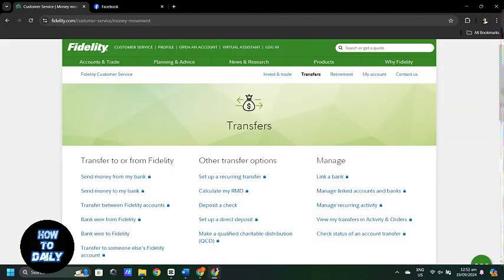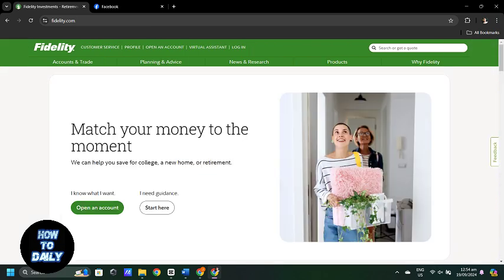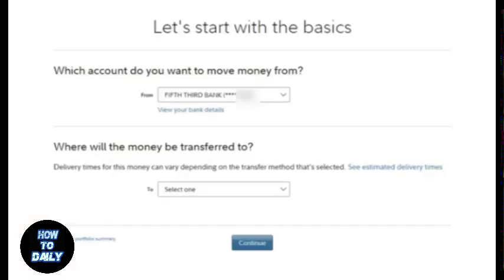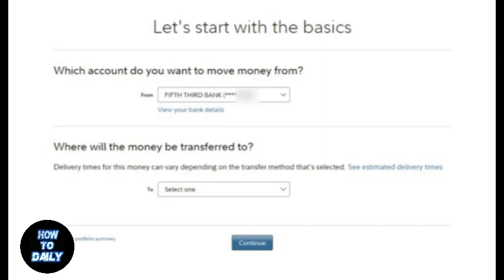How to Deposit Money Into Fidelity From Your Bank in 2024! (FULL GUIDE)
Are you a Fidelity investor looking to easily fund your account? In this video, I’ll guide you through the step-by-step process of depositing money from your bank into your Fidelity account in 2024. I'll cover everything from linking your bank to Fidelity to confirming your deposit. Let's get started!